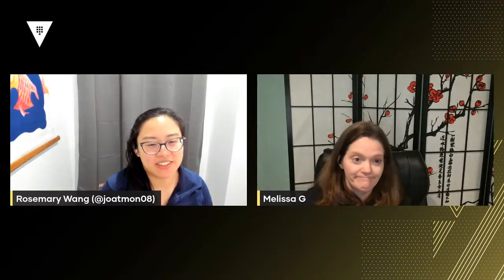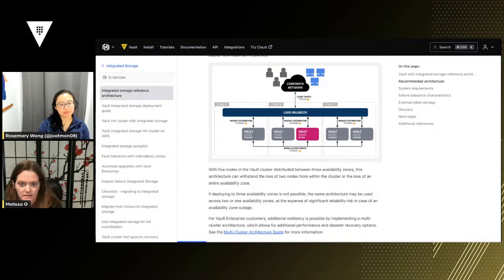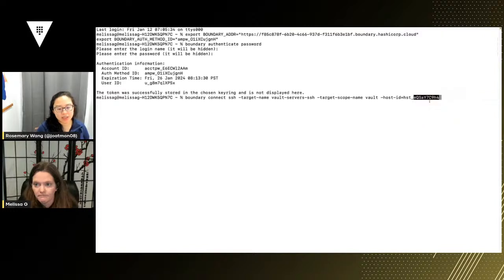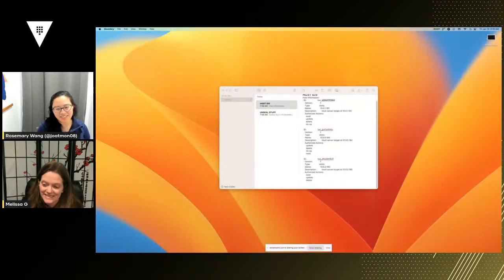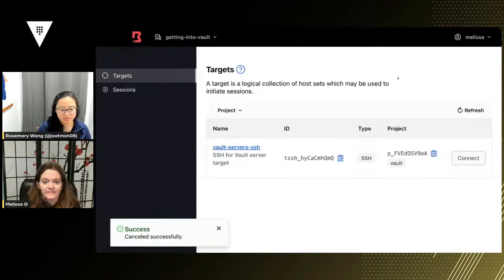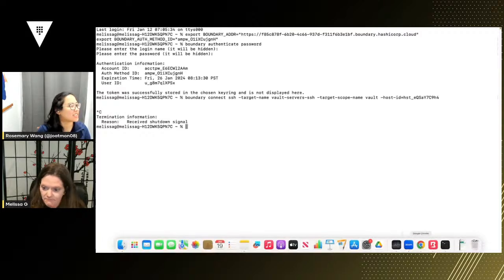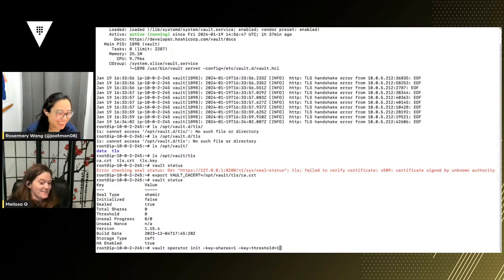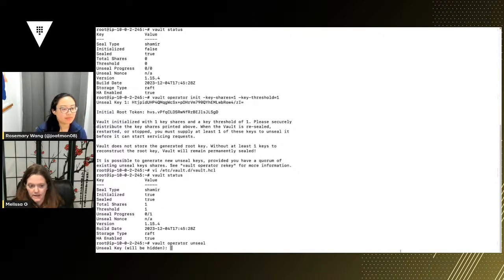Getting into HashiCorp Vault, Part 2: High Availability & Server Auto-join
Melissa Gurney and Rosemary Wang (Community Team at HashiCorp) learn Vault the hard way by setting it up from scratch.  In this episode, they configure a Vault cluster with high availability and set up auto-join for Vault servers.

Code with us! Follow HashiCorpLive on Twitch for future broadcasts